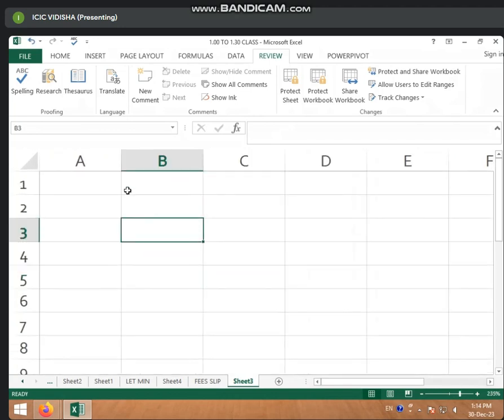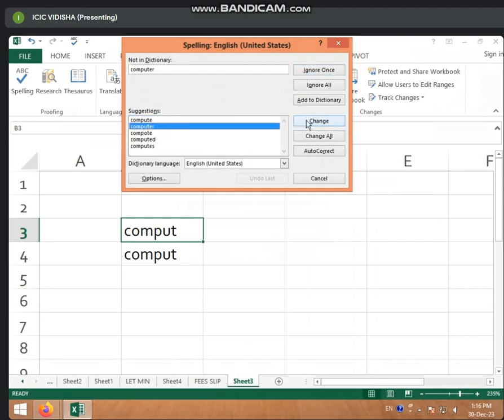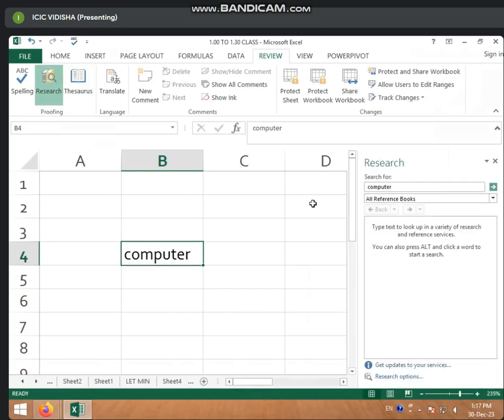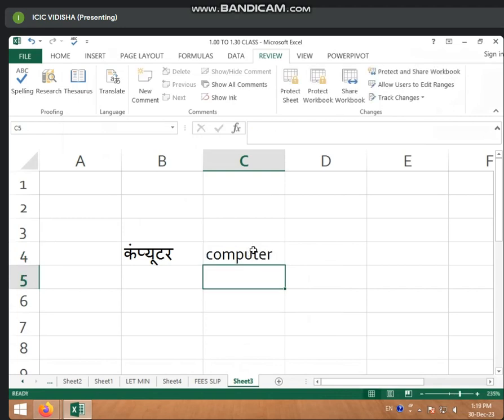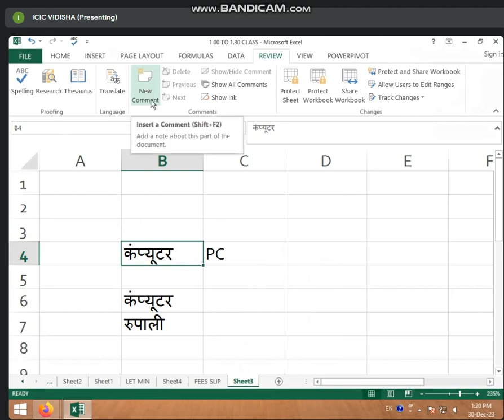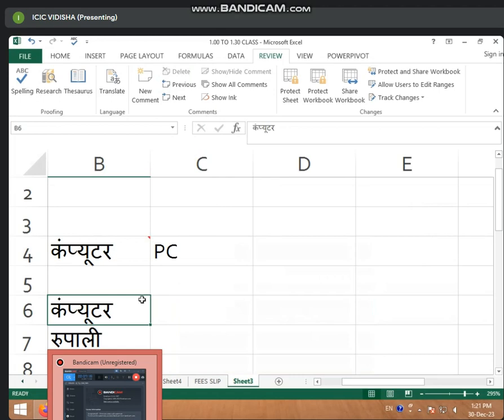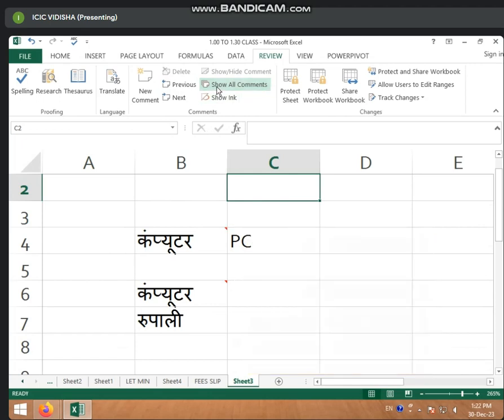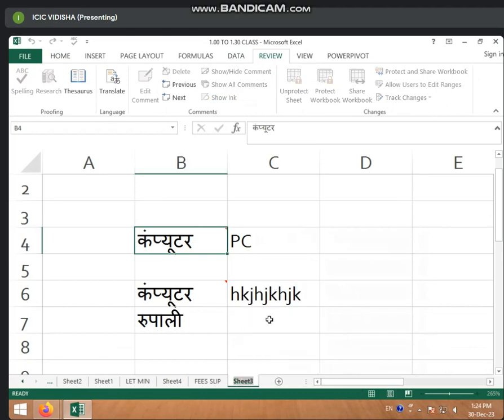1:00 TO 1:30 (PART-1) EXCEL BATCH (REVIEW TAB) BY BHARTI CHANDANI (30 DEC 2023)